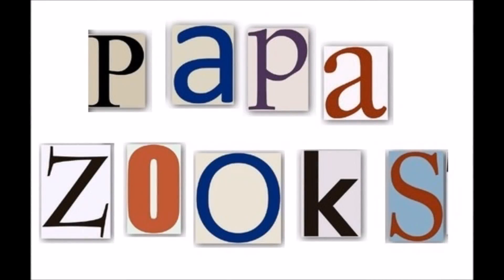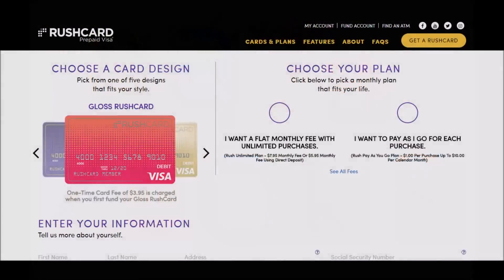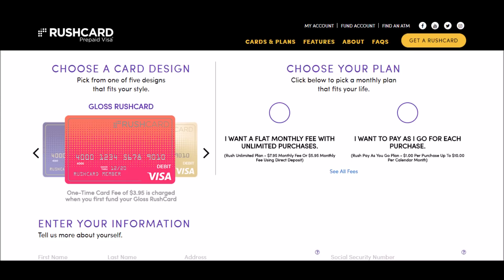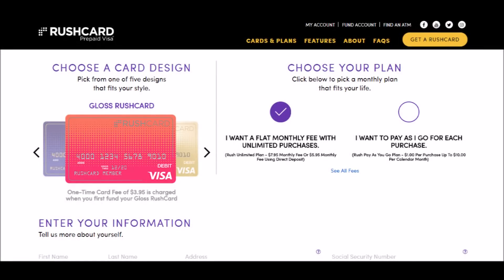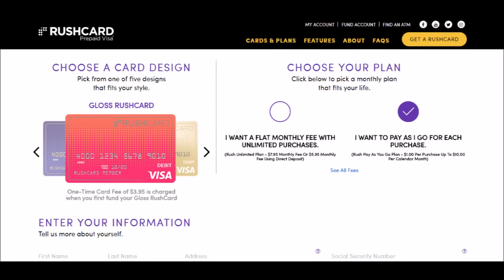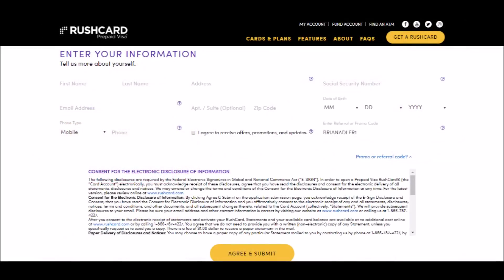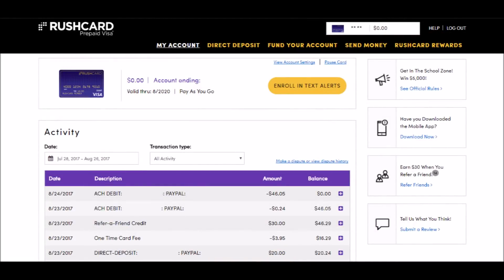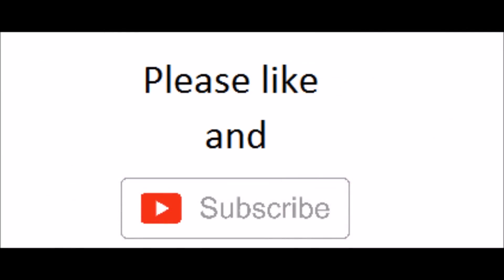How to earn $26.05 from Rush Card! Easy as Pie! No up front cost!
Here is a simple way to make $26.05! You will need a PayPal or other way to transfer money to your Rush Card.

There is no fee to sign up to Rush Card. They will take $3.95 the first time you transfer money. They will not charge you to remove the funds.

After you transfer at least $20 to your card, you will receive the $30 bonus. After all is said and done, you will have $46.05 in your Rush Card. I then transferred that money back to my PayPal free of charge.